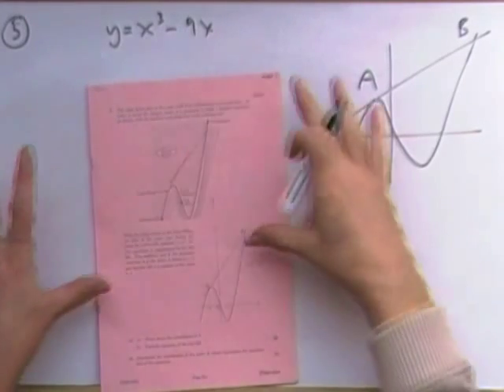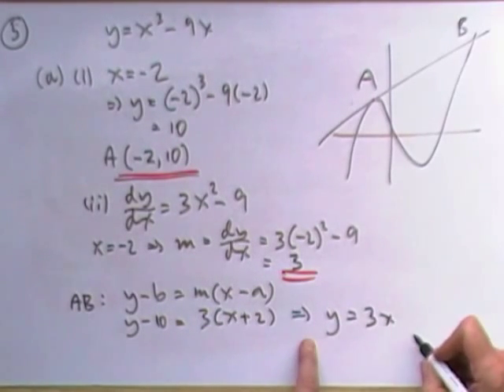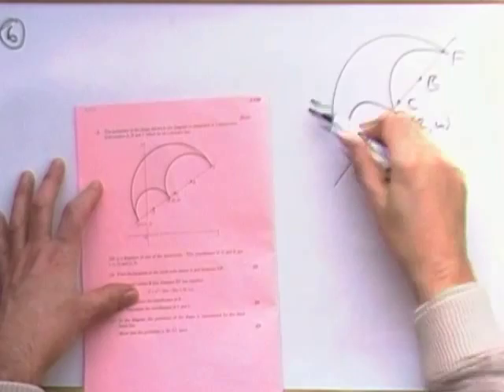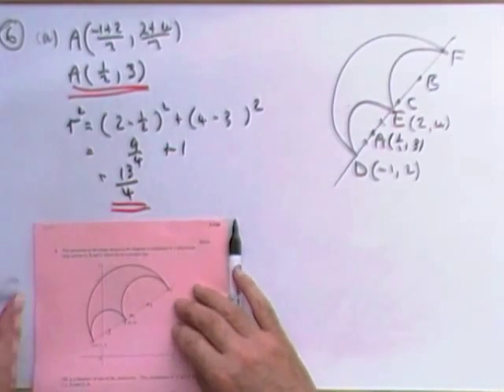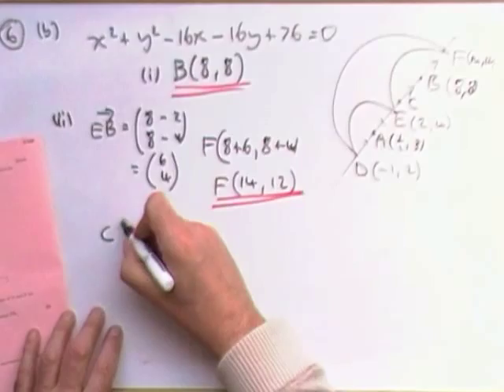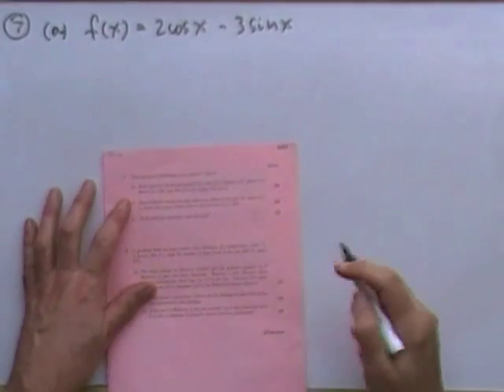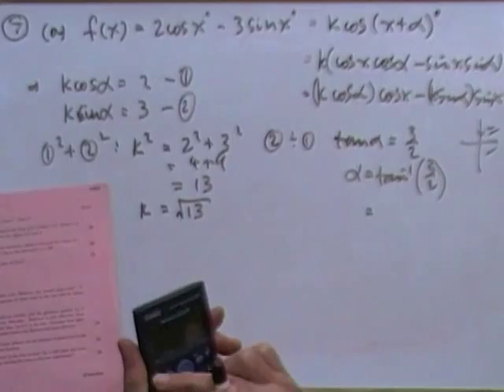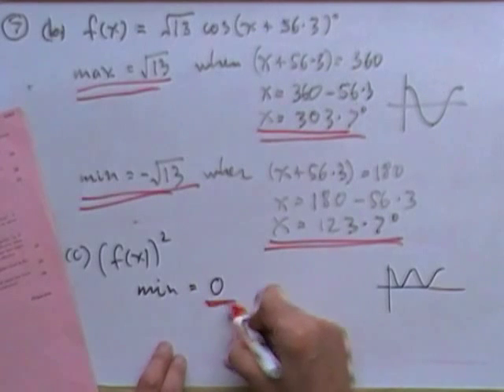1998 SQA Higher Maths paper 2: 5 to 7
5.  tangent to a curve & intersection involving cubic expression
6.  circles -- arbelo
7.  wave function & max/min